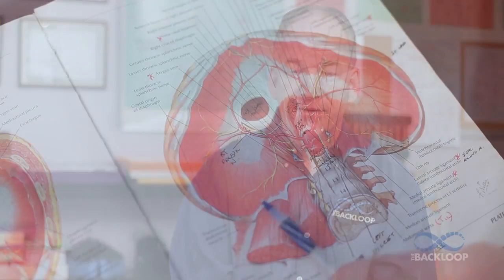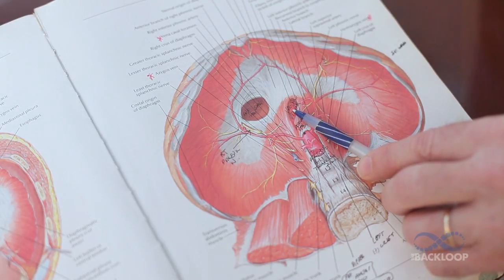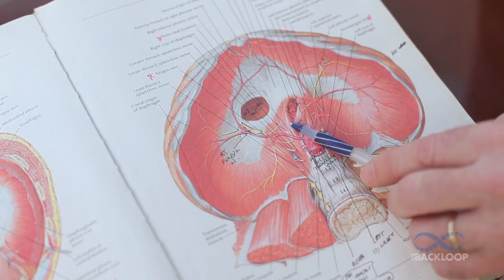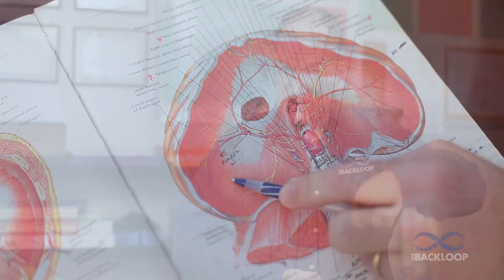Change GERD/Acid Reflux without medication and stay healthy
Non-Surgical Treatment Spinal Decompression, portable and affordable.

The BACKLOOP is a truly portable spinal decompression device that is particularly effective at targeting disc protrusions and disc herniations. The Backloop allows you to prevent spinal degeneration from starting, because it induces motion into the spine and its discs. Using the Backloop as directed decompresses the spine because of the pumping action of the discs, (similar to a traditional decompression traction table) as shown on the youtube video .An inversion table which simply stretches the spinal muscles, ligaments and discs, without the pumping action, is not performing decompression. If it did they would have live action video fluoroscopy demo on video! Spinal decompression helps everyone by improving flexibility and posture. The Backloop is only 4 lbs. and installs in 1 minute, and treatments only take a few minutes a day.